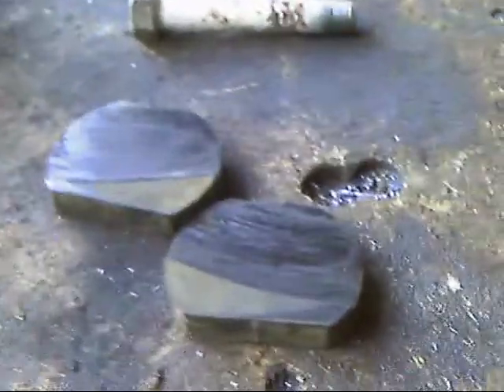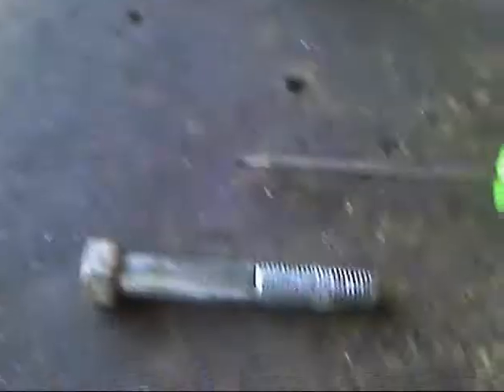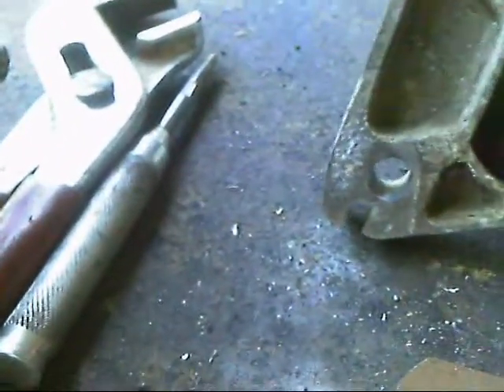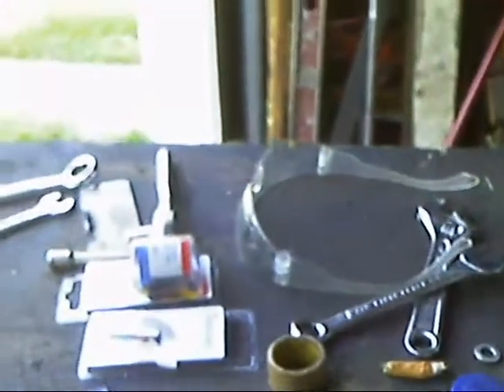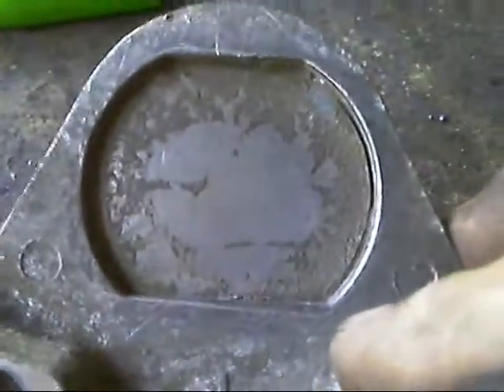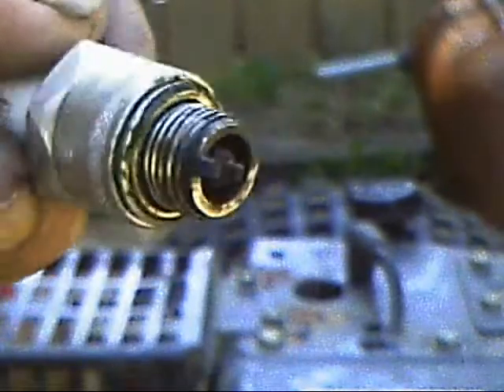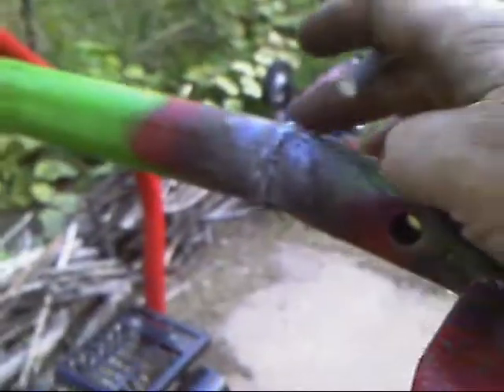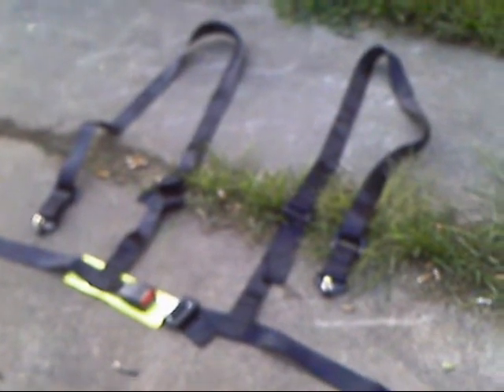GENERAL KART UPDATE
compression check, disc caliper inspection & new safety harness